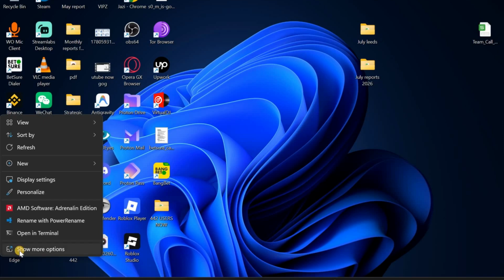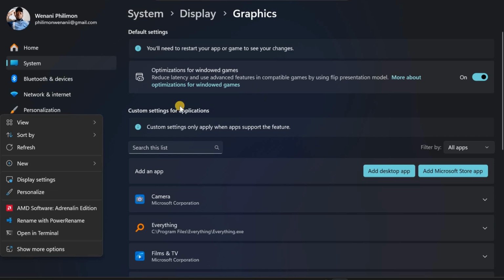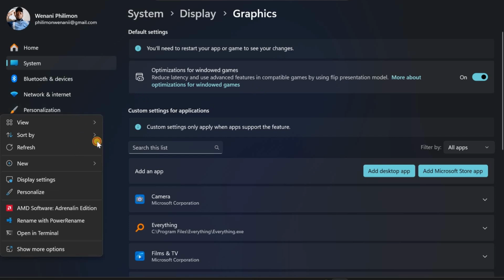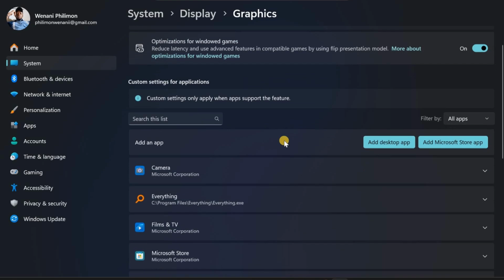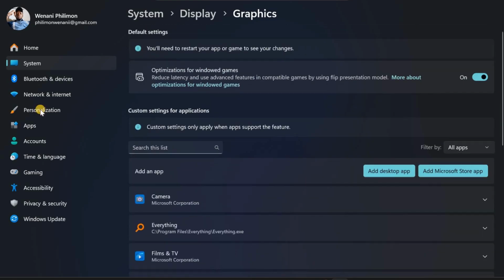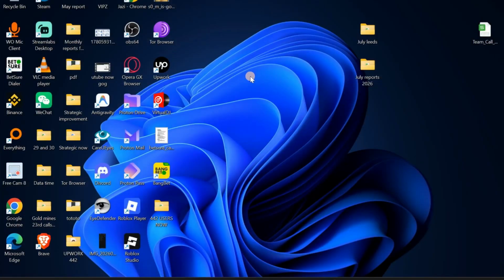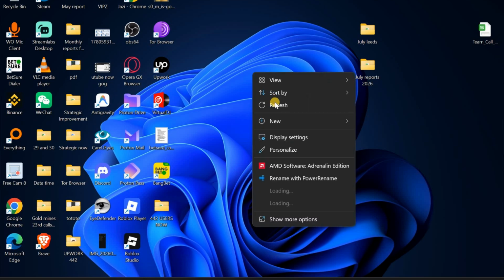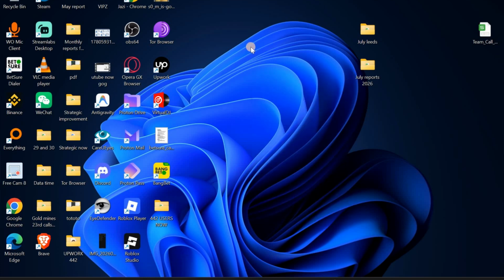How To Fix Codex App Crashing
Learn How To Fix Codex App Crashing